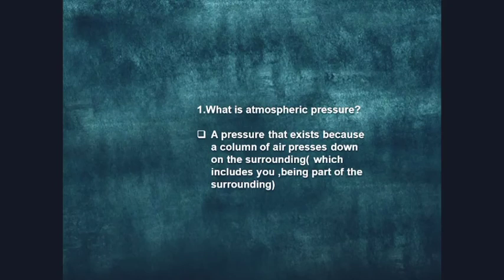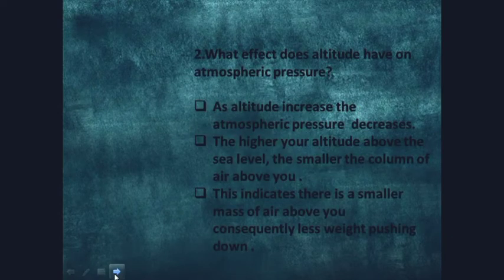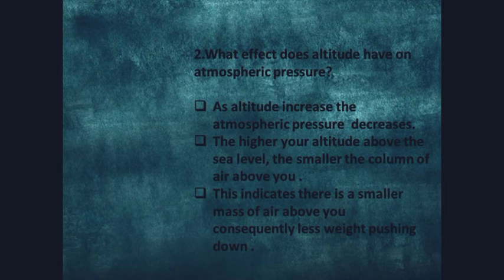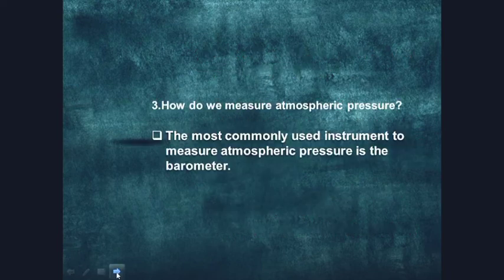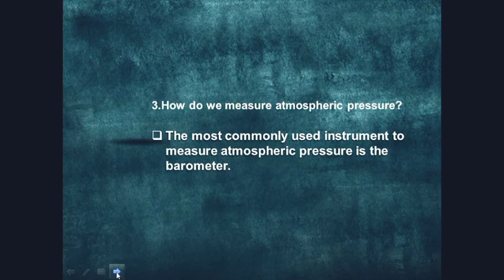atmospheric pressure, altitude, barometer